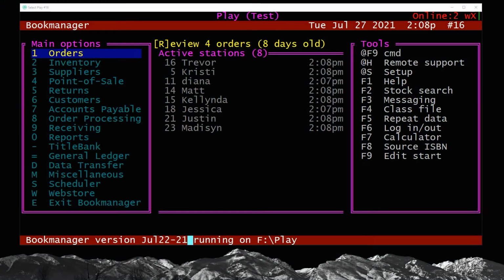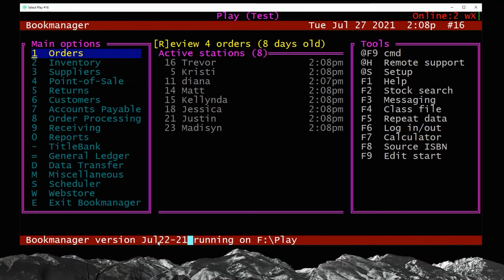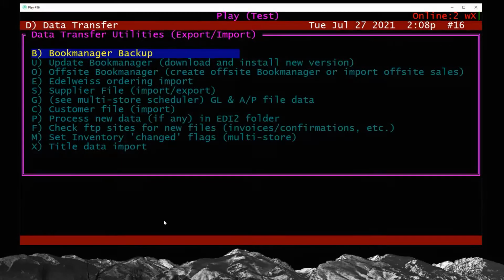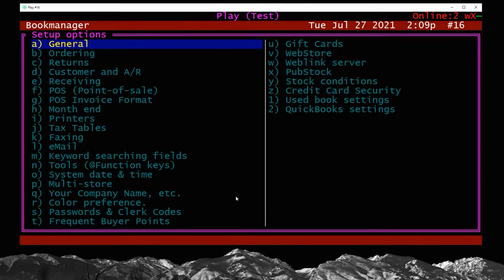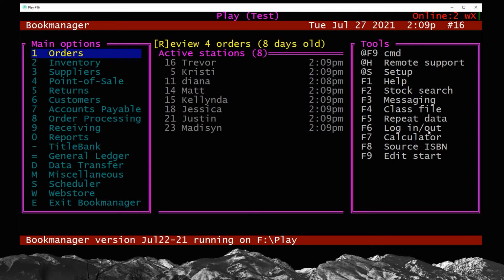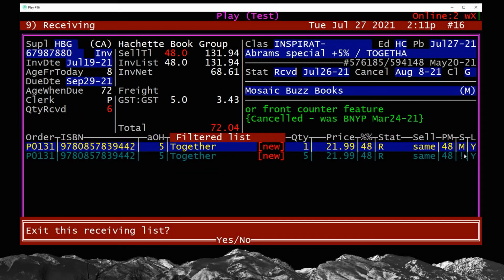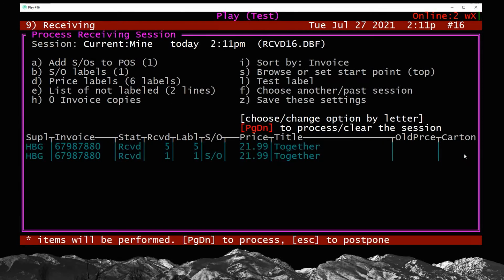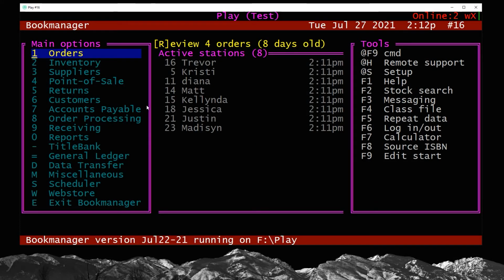Bookmanager Prepayments - Pt 1 - Setup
Part 1 in a 9 part series on working with prepayments in Bookmanager. This feature is available on versions of Bookmanager from July 14, 2021 and newer.

For step-by-step written instructions and manuals, check out our online help centre